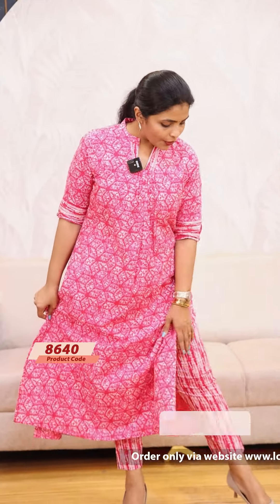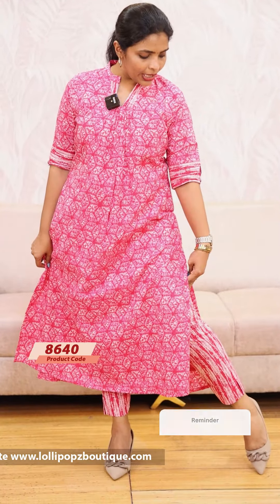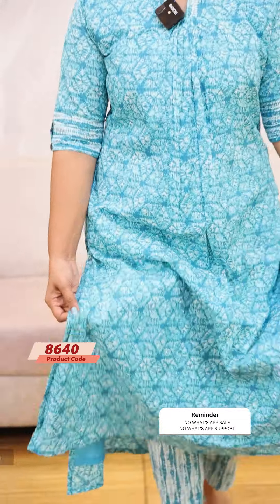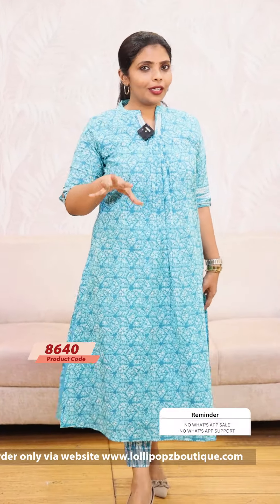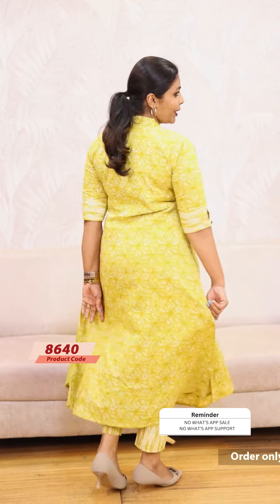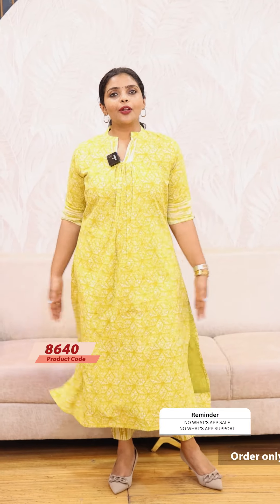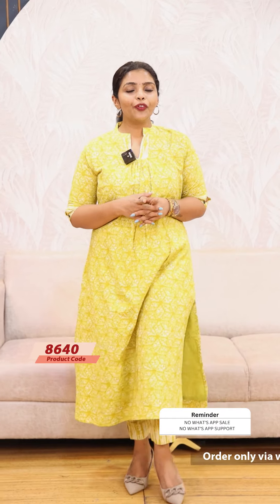Yeame Printed Cotton Kurti Set (2piece)(8640)@ Rs.1199.00🔥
💰Price - Rs.1199.00

🛂Customer Support
2. Raise your concerns in our website portal , customer support team will call you back